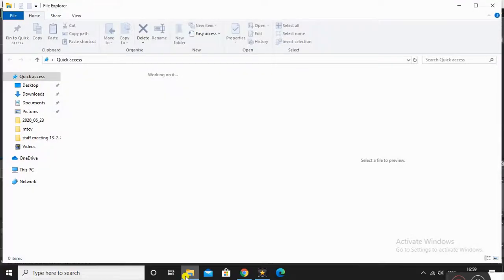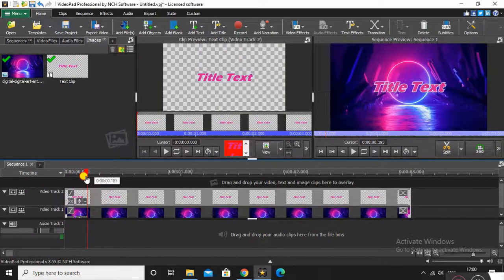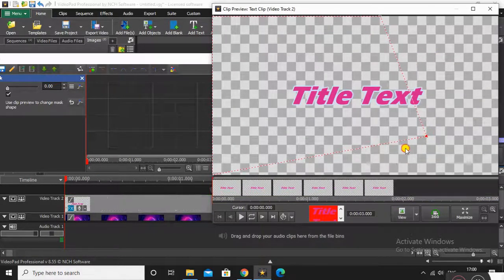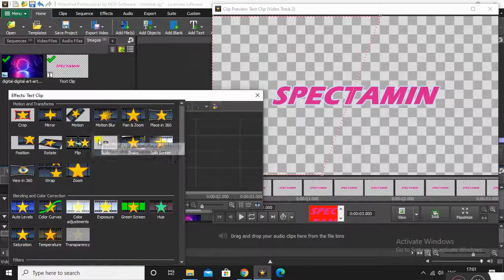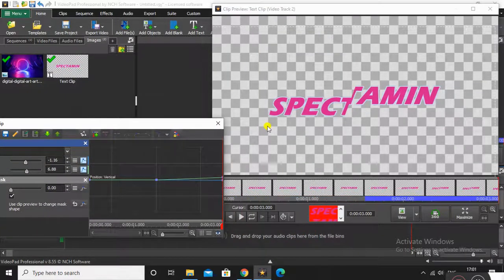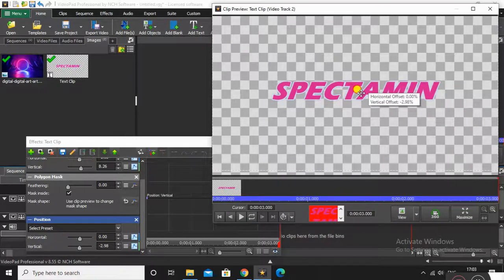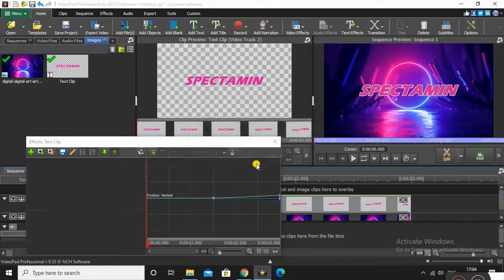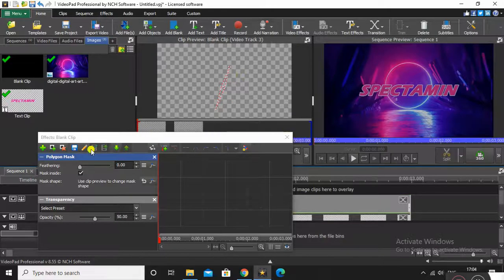Videopad | Slice/Cut Text Animation Tutorial | How to Slice Text in Videopad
Split Title Text Effect Tutorial in Videopad
Softwares used videopad only.